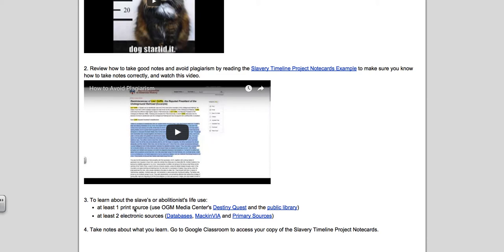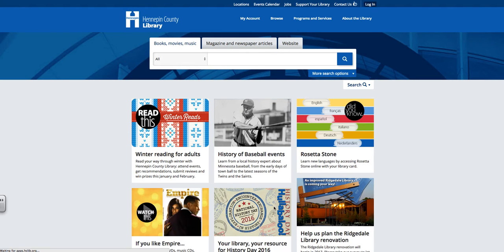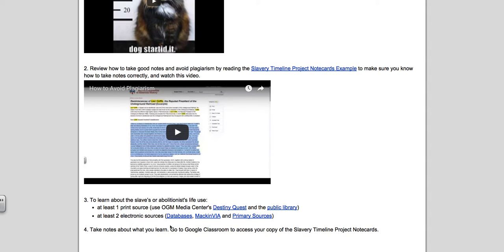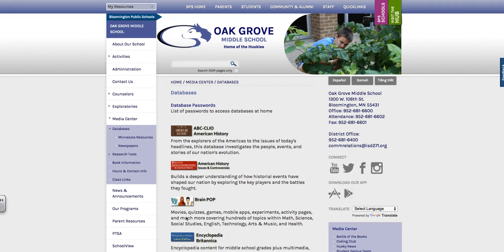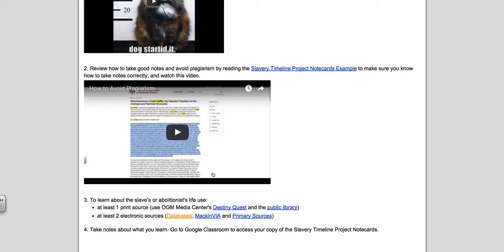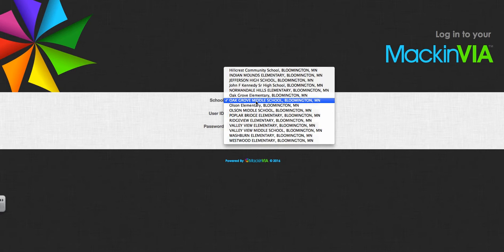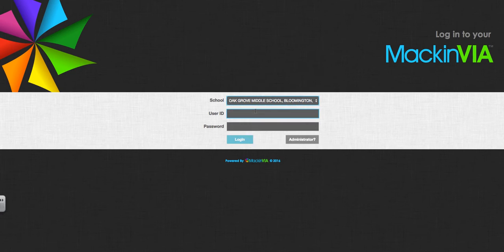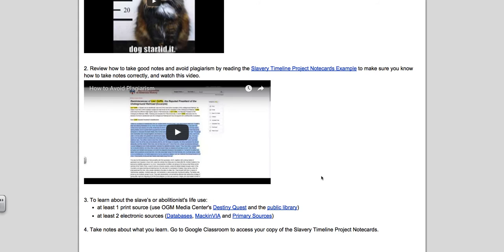How to Find Sources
Slavery Timeline Project: Sources